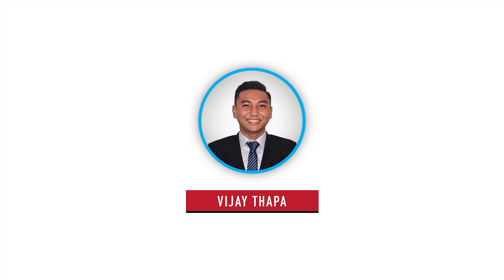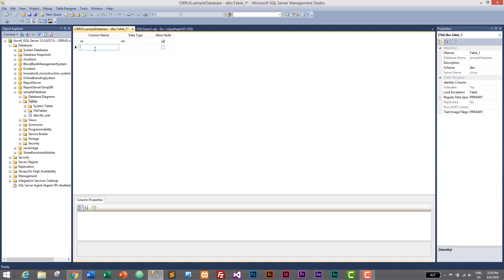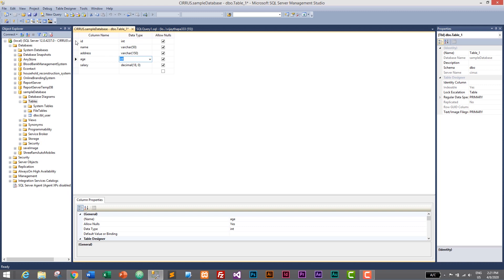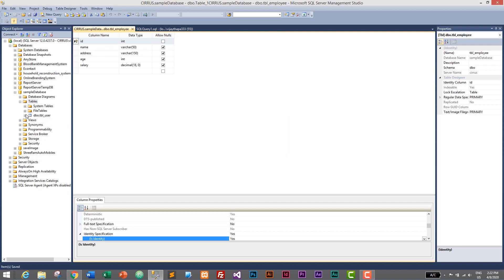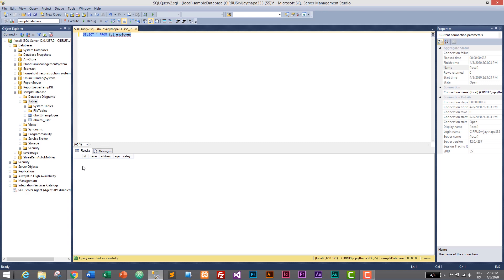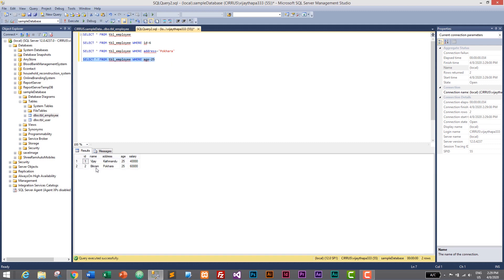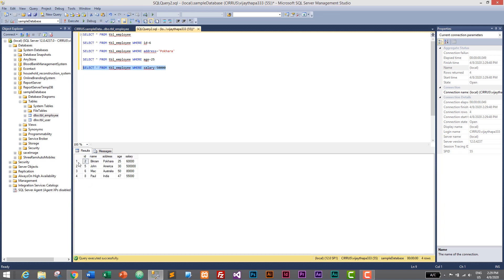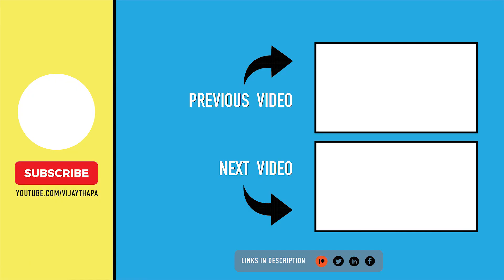9. How to use WHERE keyword to SELECT data in Database?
In this episode, you'll learn to use WHERE keyword in Relational Databases (MS SQL Server/MySQL/Oracle, etc.) to Select specific data.

This is the 9th episode of our "Database for Beginner Tutorial Series".
You'll learn to use WHERE keyword with SELECT statement and different operators like equals to =, greater than, not equals to, etc. to filter and select specific data from the relational database.